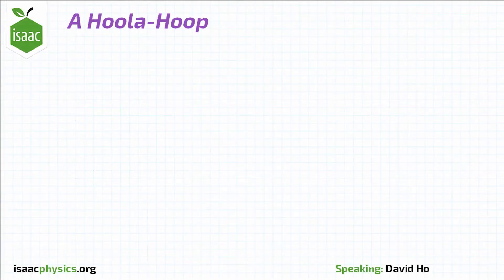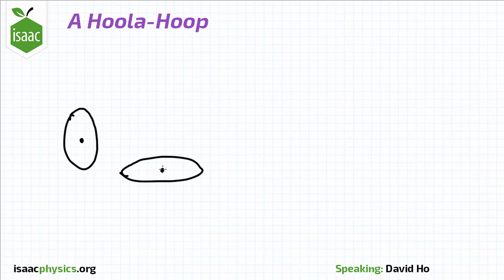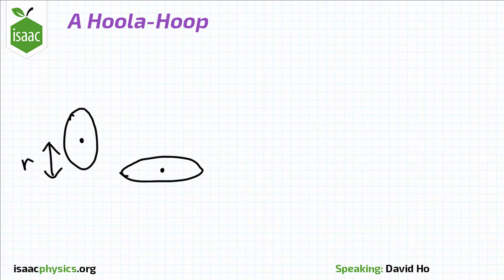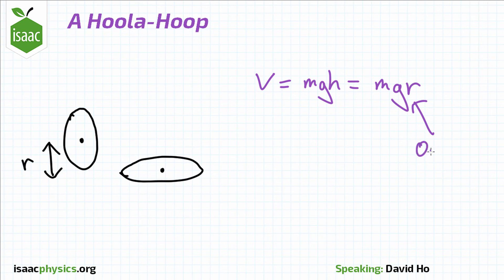A Hoola-Hoop - Part A - Dynamics Level 1